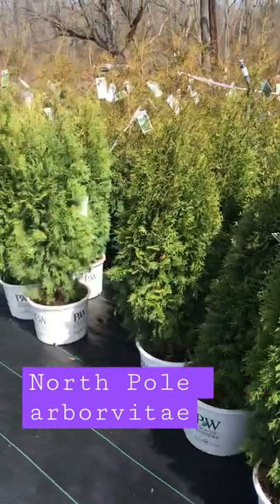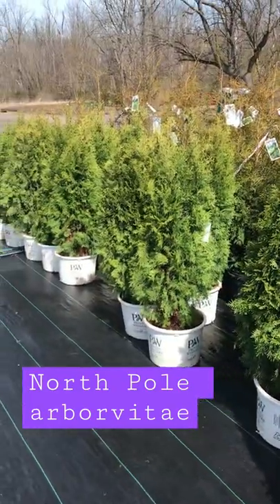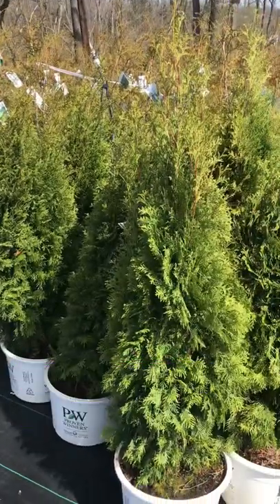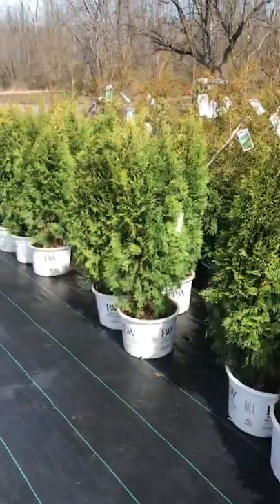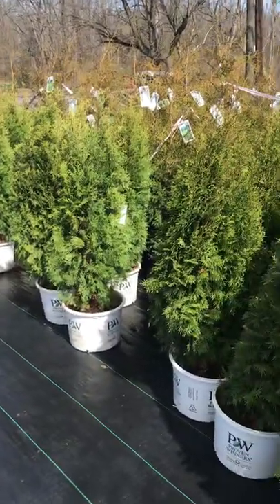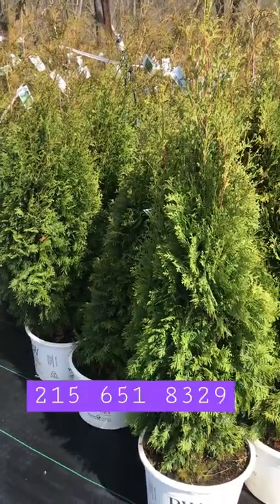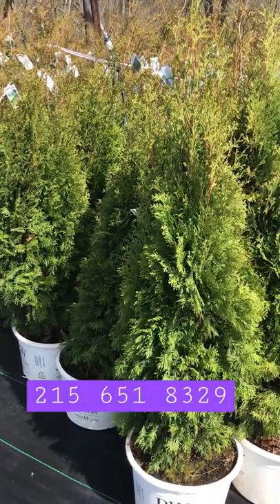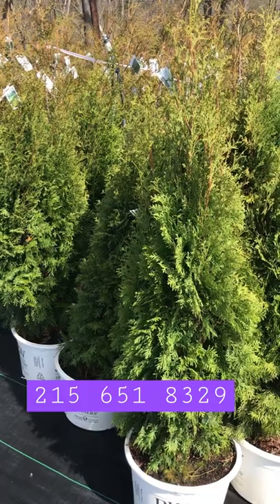North Pole® Arborvitae arborvitae available at Highland Hill Farm near Philadelphia 215 651 8329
North Pole® Arborvitae
Thuja occidentalis